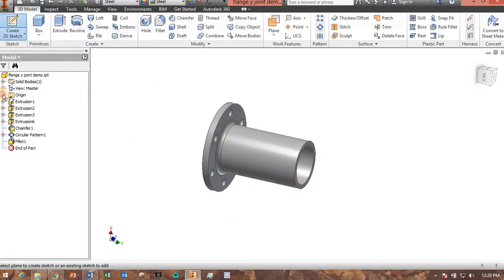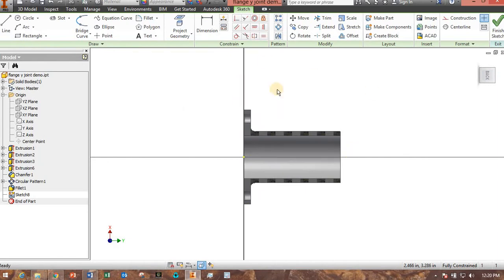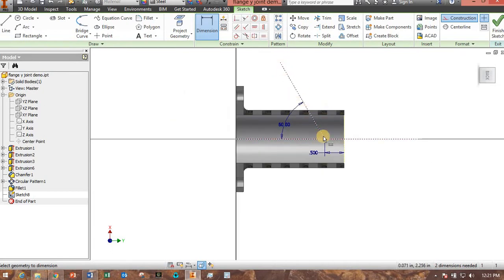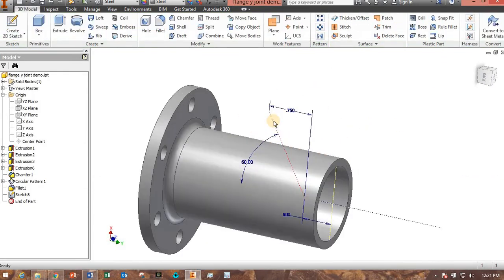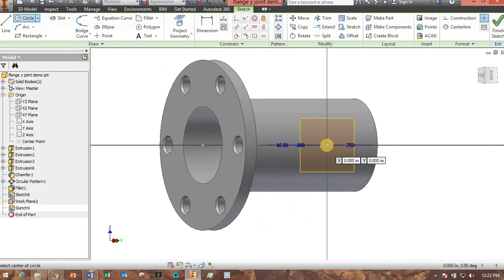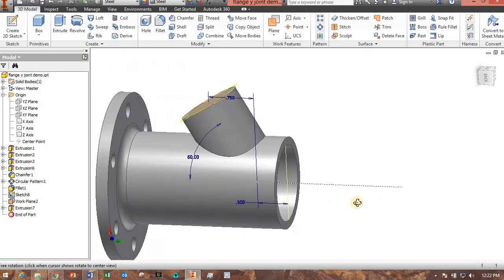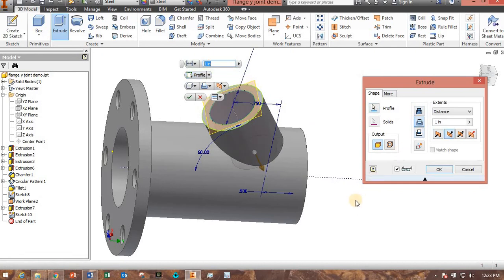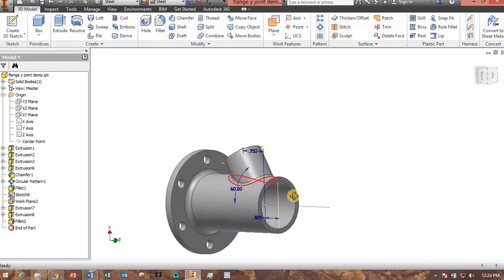lab 3 exercise 3 part C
engineering drawing and graphics ukh carroll autodesk inventor video tutorial modeling 3D